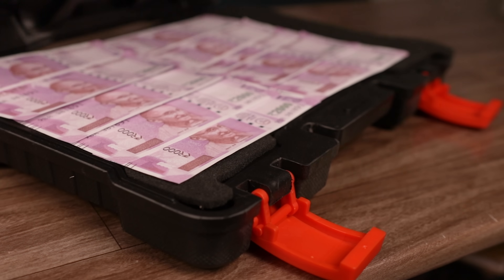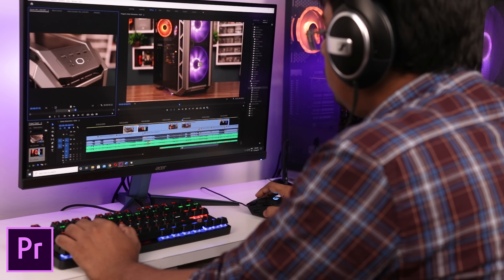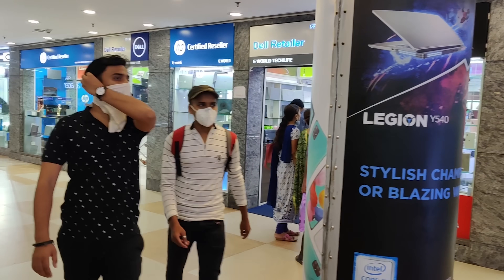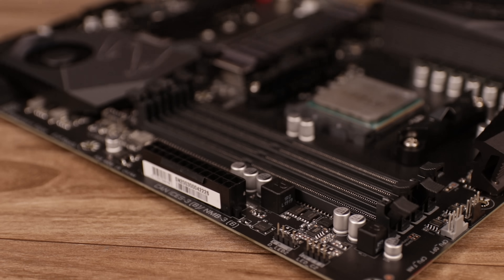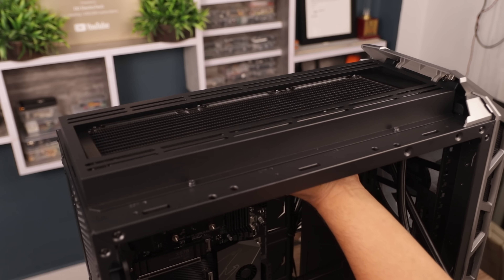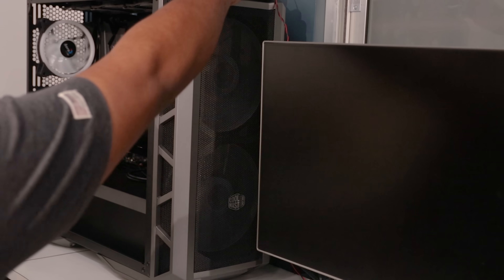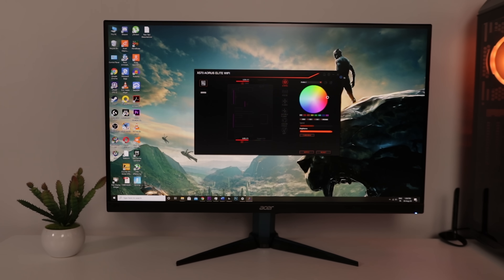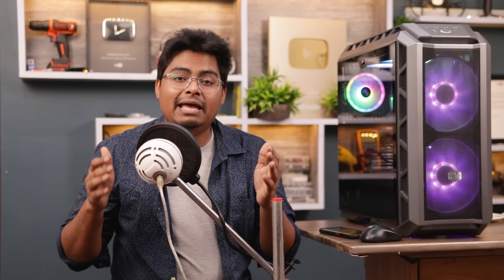How I Build my Ultimate Gaming/Editing PC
In this video I will build a ultimate Gaming and Editing PC in my budget. Using this Computer I can play every modern Games at very high frame rates and I can edit 4K videos without any lag.

🌟 Used Items -
Processor - Ryzen 9 3900X
Graphics Card - RTX 2070S Zotac
                  Better to buy RTX 3070 if available.
Motherboard - X570 Auros Elite WiFi
Ram - Corsair 3600Mhz 16x2GB
SSD - Samsung 970 EVO NVMe M.2
HDD - SEAGATE 2TB 7200 RPM
SMPS - GIGABYTE G750H 750W PSU
Cabinet - Cooler Master H500P Mesh
AIO - DEEPCOOL Castle 360 RGB V2 ARGB
Monitor - Acer Nitro 27”, 1440p 144hz

Similar Videos -